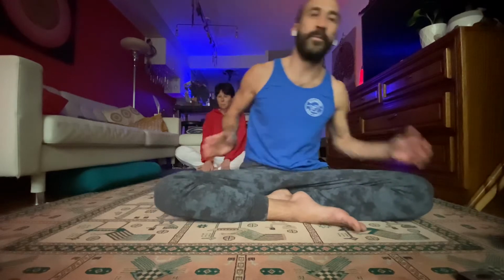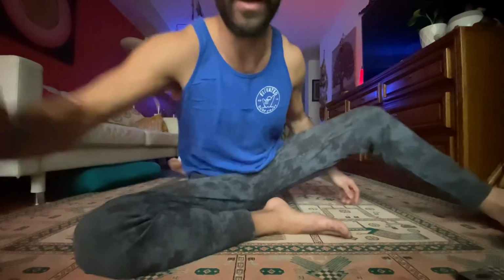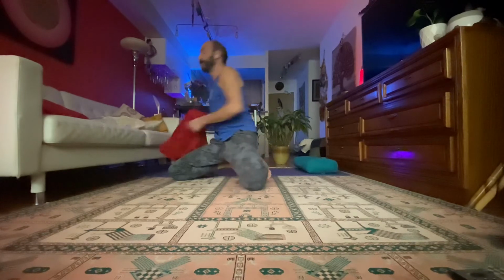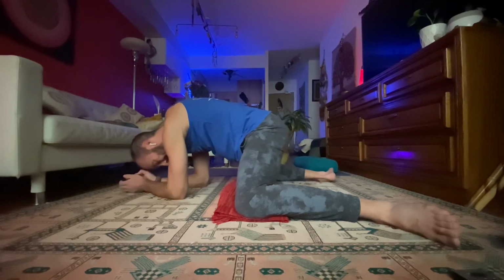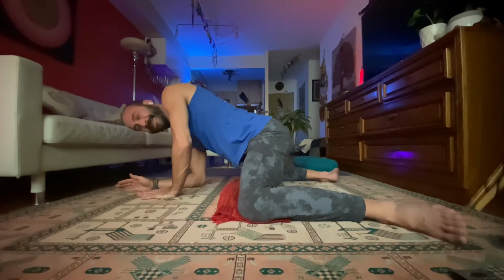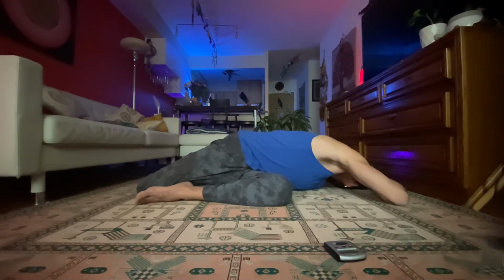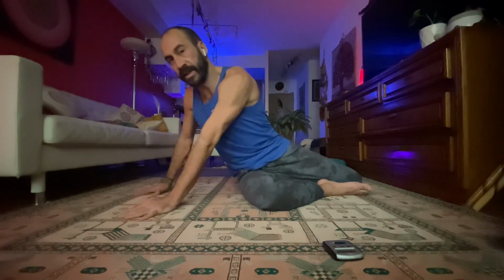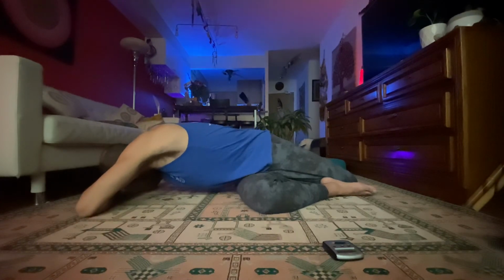Yin Yoga for Hips & Lower Back Release #3 All Levels Welcome! 46-Week Series ૐ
Yin Yoga is a special and unique journey to witness and know the experience of Yoga by coming to our own understanding of what Yoga is and what Yoga is not. Many of us live fast-paced lives, and yin yoga is a perfect balance providing a slower, more meditative yoga practice. Like any other contemplative practice, Yin Yoga stretches the mind as much as it stretches the body. Yin yoga is suitable for anyone dealing with injuries or chronic conditions like arthritis or osteoporosis. By holding postures 3-5 minutes or even longer, Yin is one of the most effective ways to improve flexibility, release muscle tension, boost circulation, and reduce stress levels. It is the evidence-based practice of your own experience, designed to stretch and stimulate the deep connective tissues of the ligaments, joints, deep fascial networks and bones. Props are used to help you hold poses for longer periods of time, allowing for a deeper release and improved flexibility.
ૐ
One of the most significant benefits of Yin Yoga is learning to be with what is happening in the body in the present moment while learning the necessary skills to not react to whatever is arising. Want to learn more about the yin and yogic anatomy with me? Let us experience it together Live and Online @inthespirityoga
ૐ
I hope these free masterclasses will offer you ongoing health and happiness at any moment anywhere in the world!
ૐ
NAMASTE
 "We’re not sure if Alex is “an old soul” or just extremely brilliant, but he brings with him a refreshing level of passion and perfection to everything that he does. He is constantly improving and adding to his endless skill set and we’re lucky to have him at In the Spirit."
ૐ♡